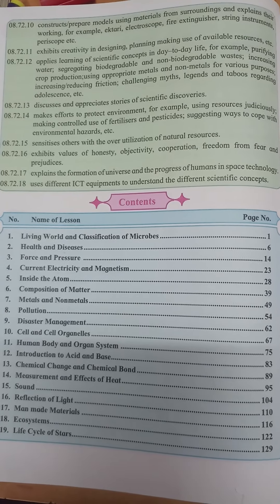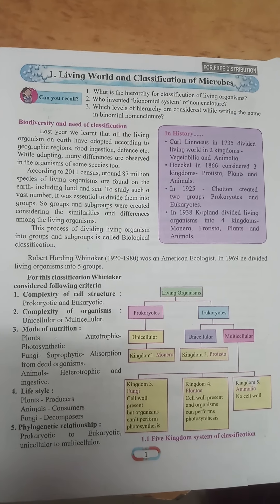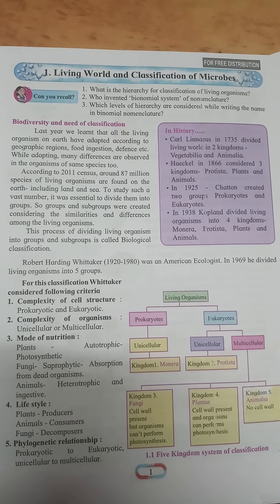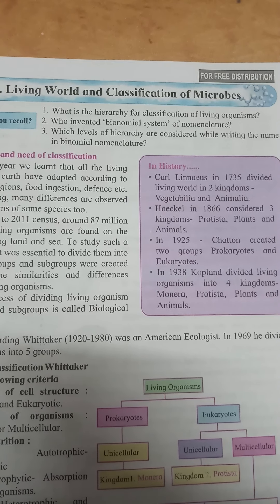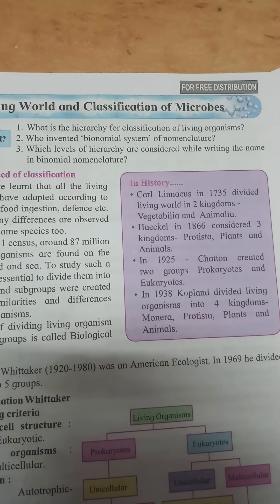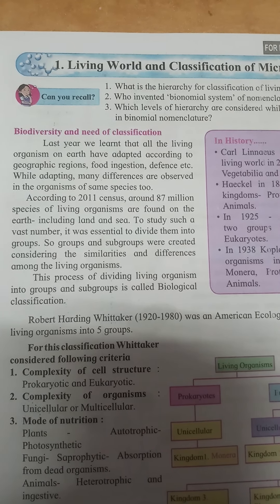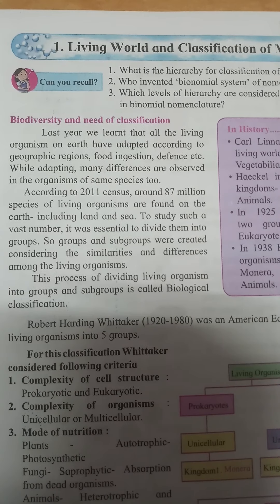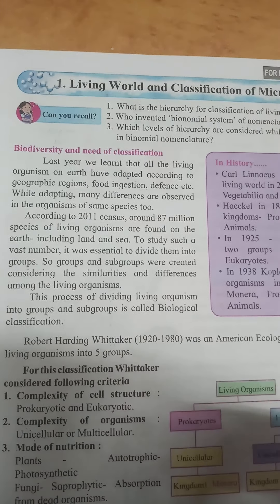class 8th General Science1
Unit 1 Living World and Classification of Microbes